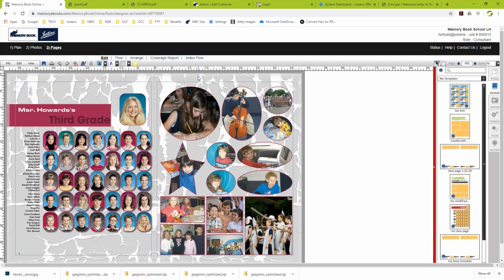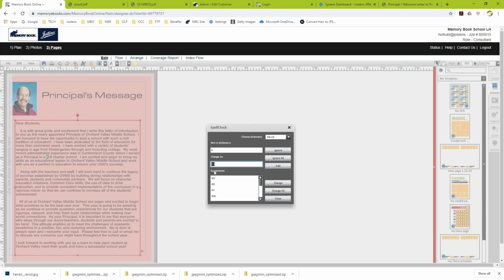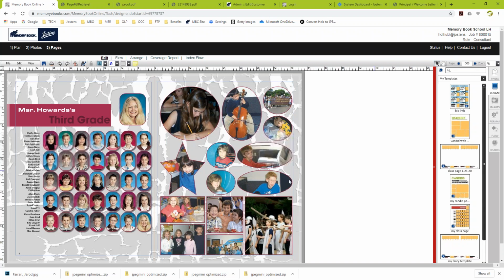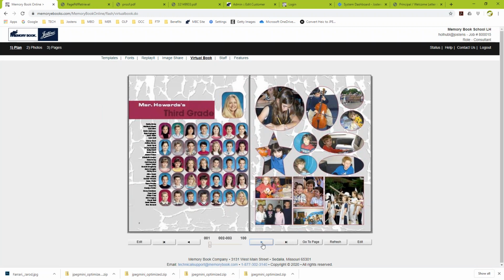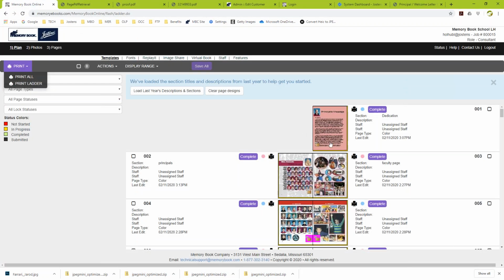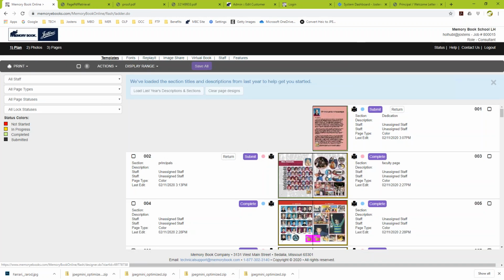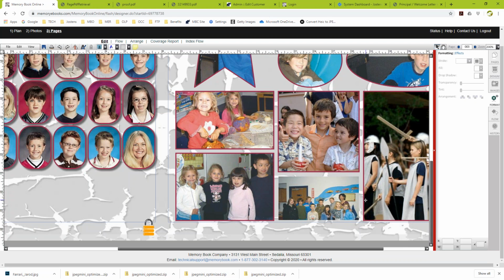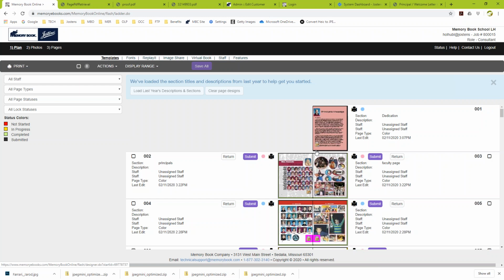Final Stages in MBO Live Webinar 2-11-20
Welcome to the finale in a series of 4 live instructional webinars designed to support the Memory Book Online Yearbook program.  In this live webinar, we will be focusing on the functions that relate to proofing and submitting pages in the MBO program.  Specifically, we will be reviewing, using virtual book, running spell check on pages, reviewing pages for duplicate portraits, completing pages, reversing completed pages, submitting pages and getting the proper paperwork filed at the time of submission.